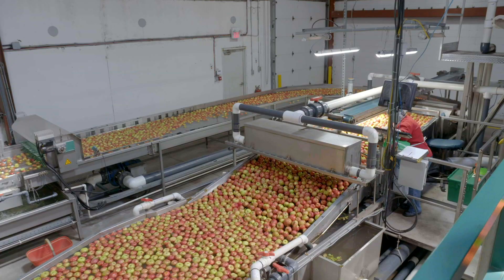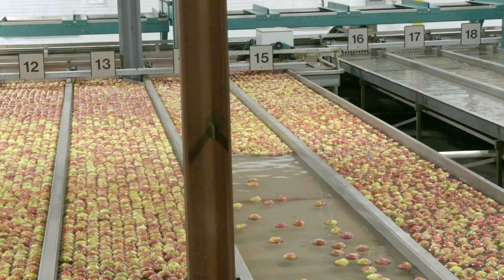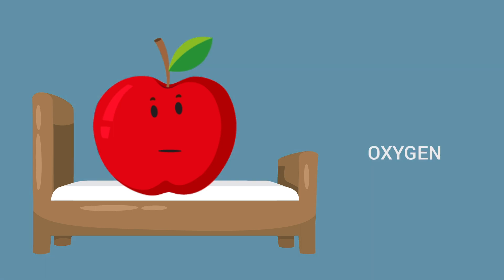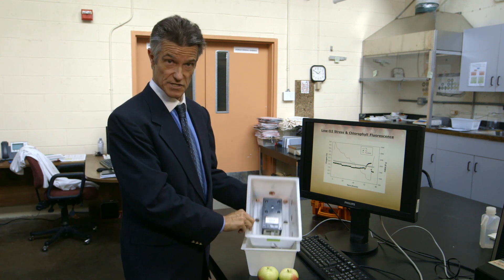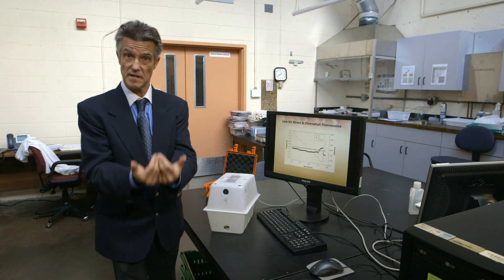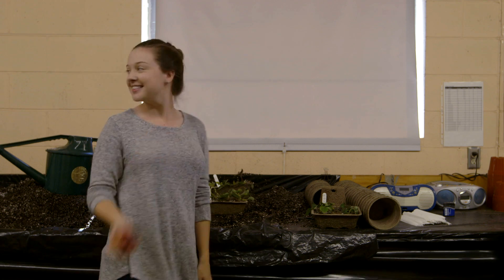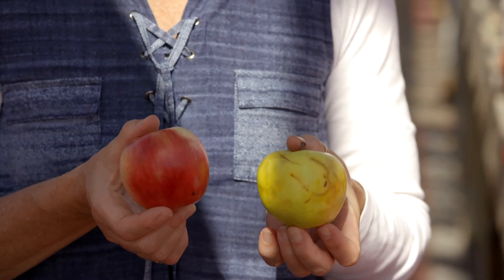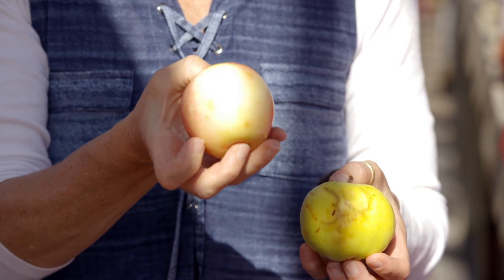Apples - Kentville Research and Development Centre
Nova Scotia grows millions of apples each year.  We have scientist in Nova Scotia that test these apples at the Kentville Research and Development Centre.